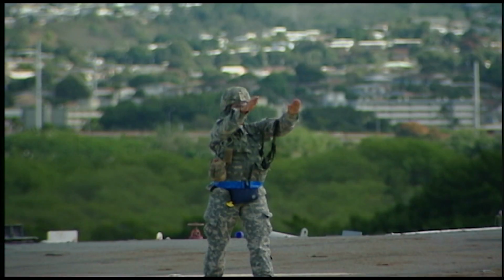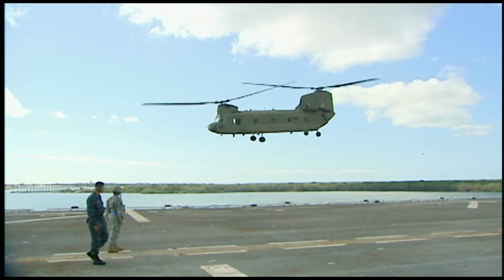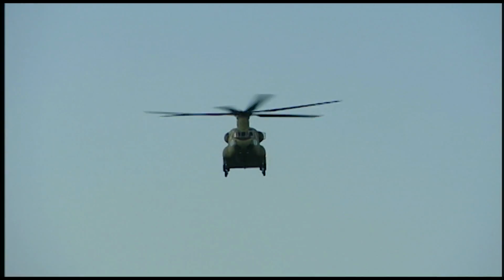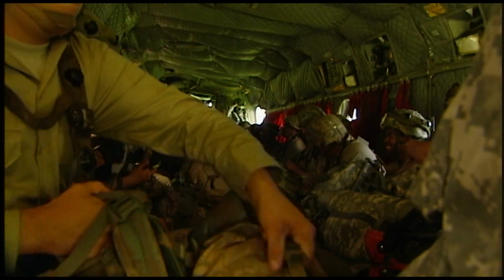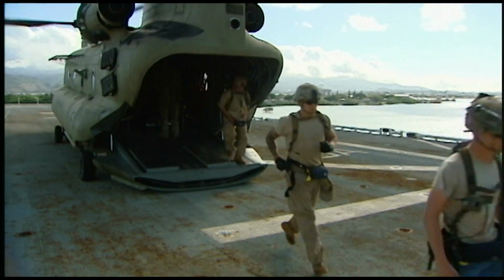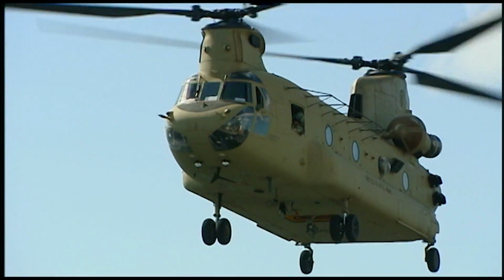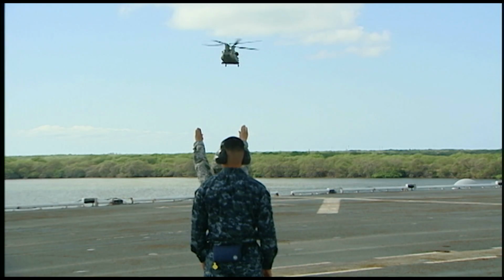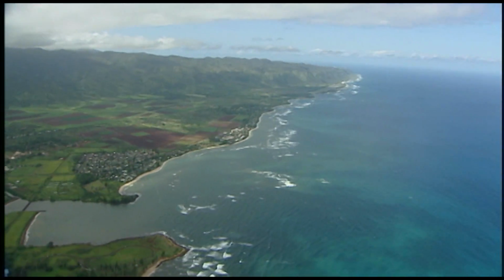army evacuation drill 3 1 15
Story about a joint military exercise to train for potential natural disasters. Shot and edited same day for broadcast on KITV-4 News.